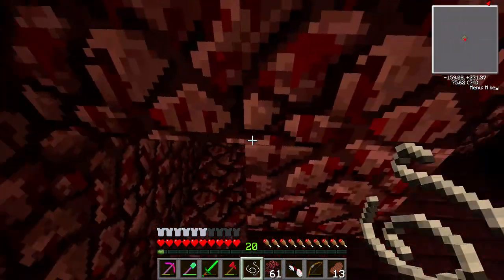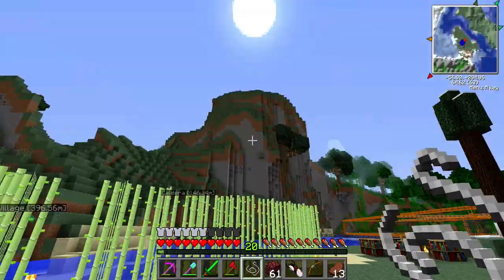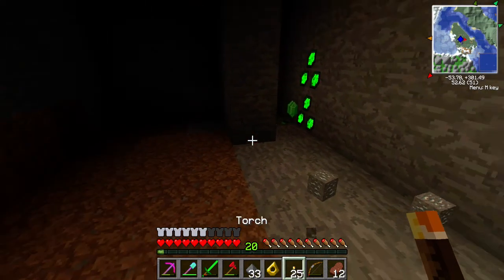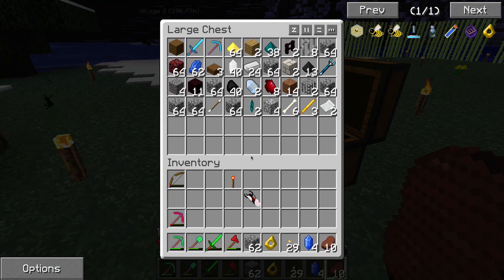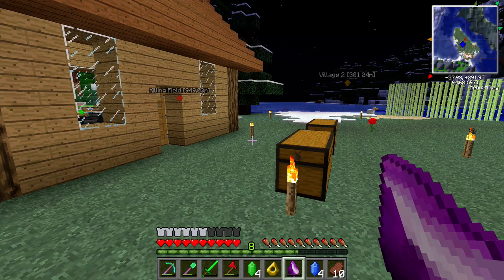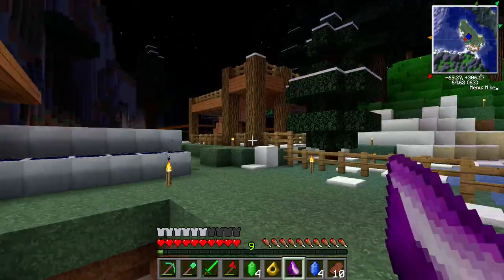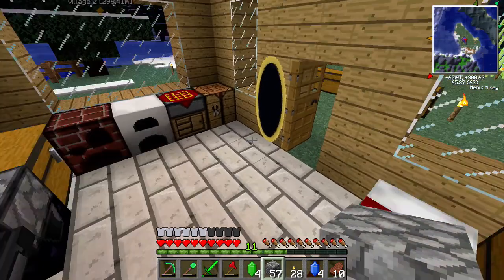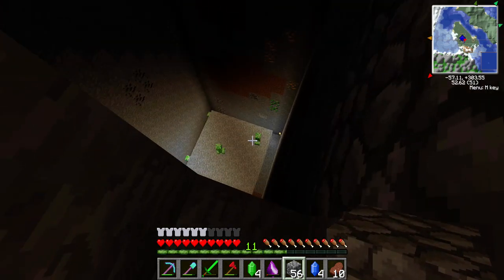Bowl Plays... Feed The Beast: Episode 10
Time to build some cool stuff, its Feed the Beast!

All music comes from the in-game Minecraft soundtrack, used with permission from the EULA which states: "You are free to do whatever you wish with sound and video from the game"

Outro is "Dustsucker" by Machinima Sound
Intro is "Ephemeral Reign" by Machinima Sound